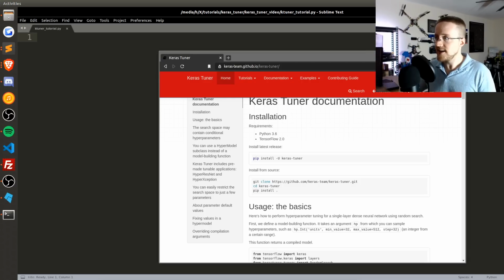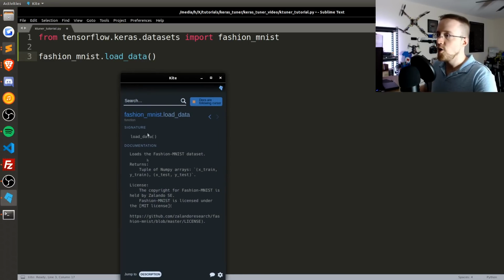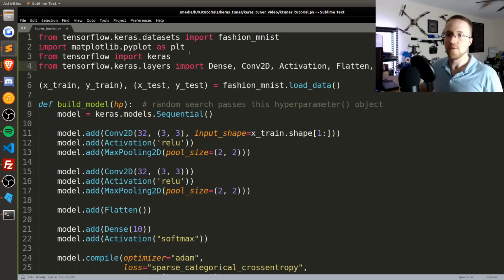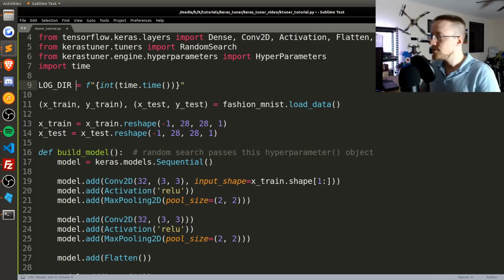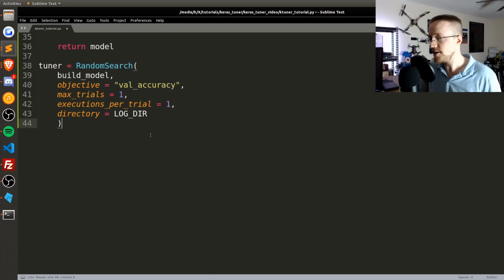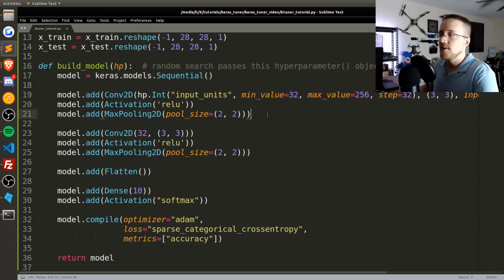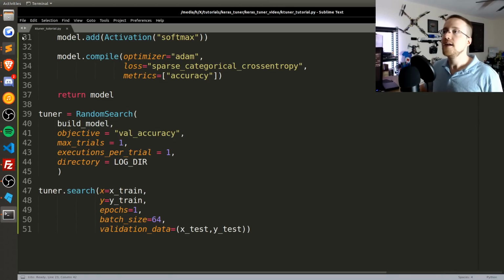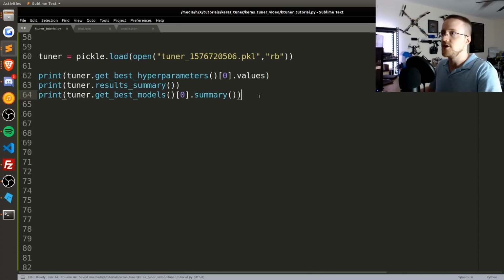Optimizing Neural Network Structures with Keras-Tuner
Starting model:

from tensorflow import keras
from tensorflow.keras.layers import Conv2D, MaxPooling2D, Dense, Flatten, Activation

model = keras.models.Sequential()

model.add(Conv2D(32, (3, 3), input_shape=x_train.shape[1:]))
model.add(Activation('relu'))
model.add(MaxPooling2D(pool_size=(2, 2)))

model.add(Conv2D(32, (3, 3)))
model.add(Activation('relu'))
model.add(MaxPooling2D(pool_size=(2, 2)))

model.add(Flatten())  # this converts our 3D feature maps to 1D feature vectors

model.add(Dense(10))
model.add(Activation("softmax"))

model.compile(optimizer="adam",
              loss="sparse_categorical_crossentropy",
              metrics=["accuracy"])

model.fit(x_train, y_train, batch_size=64, epochs=1, validation_data = (x_test, y_test))